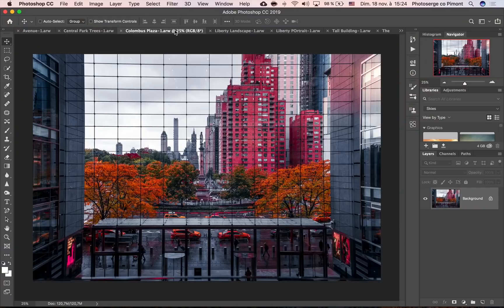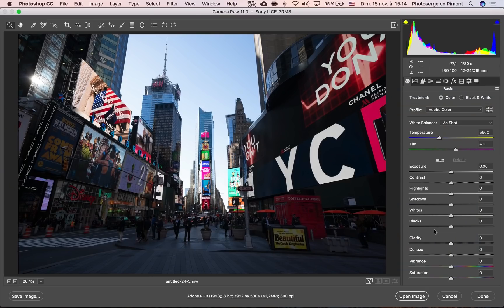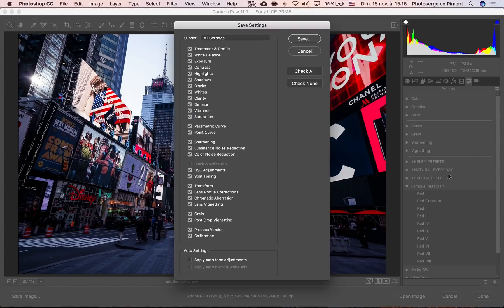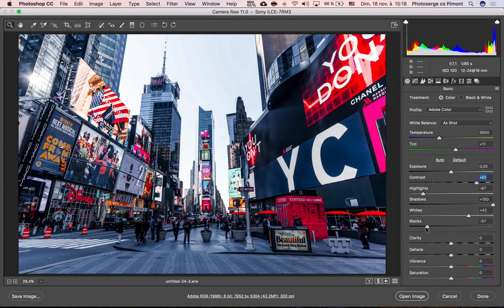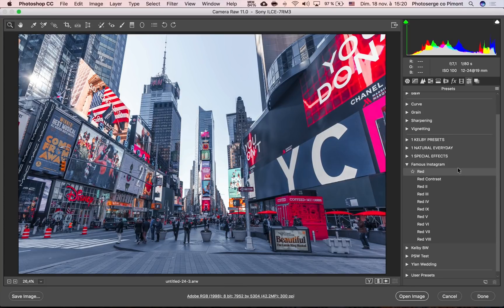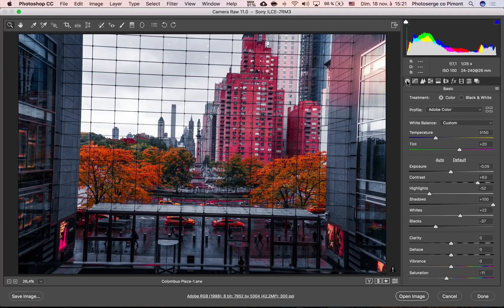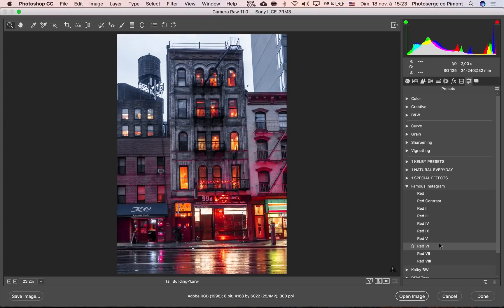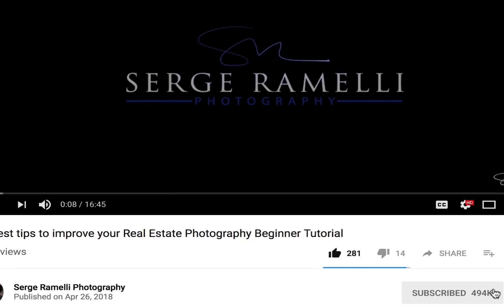How To Create Famous Instagram Looks with Photoshop Presets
In this Photoshop tutorial I will teach you how to create famous Instagramers' looks using Photoshop Presets. I also give you a few free Photoshop Presets!

Have you ever seen Instagramers have an amazing and consistent look? Well, they use cool presets in Photoshop to get those looks. Follow this step-by-step tutorial in Photoshop to get these amazing results!